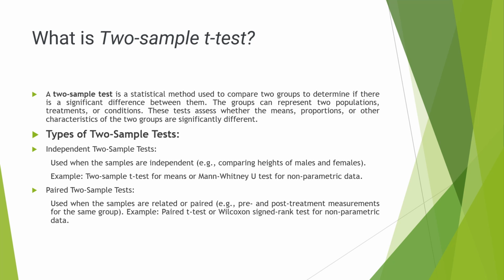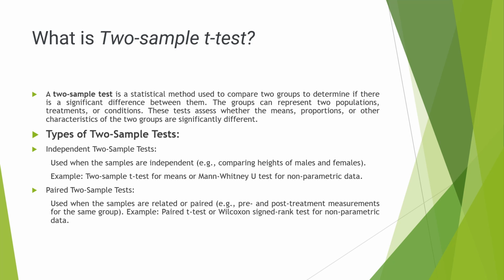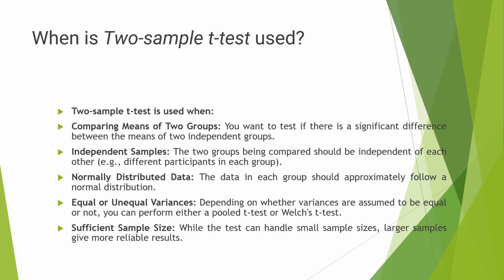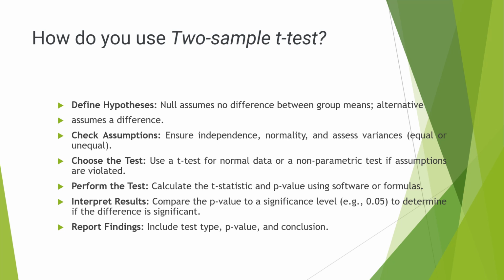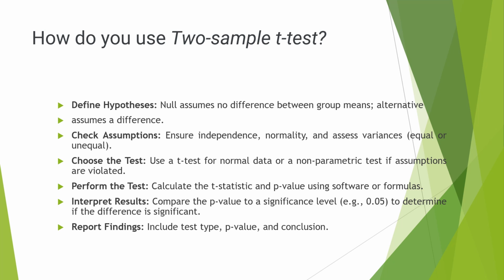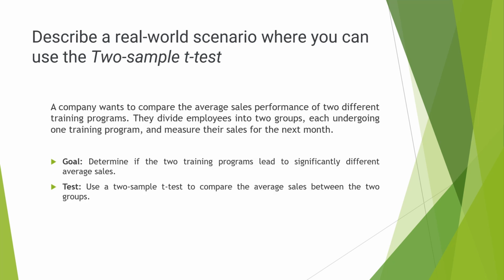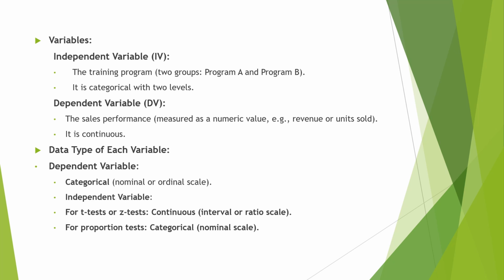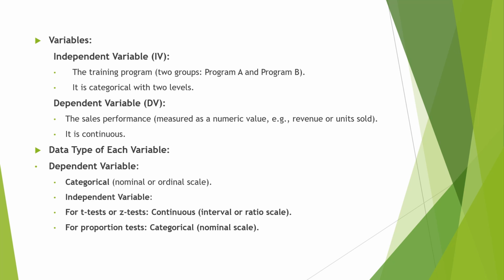Two sample t-test presentation